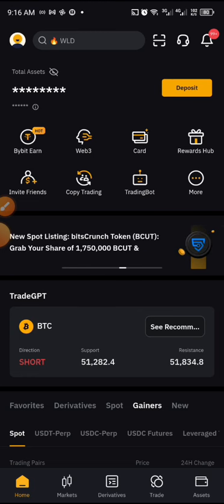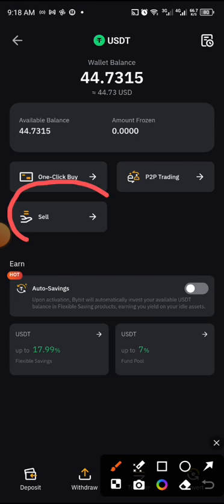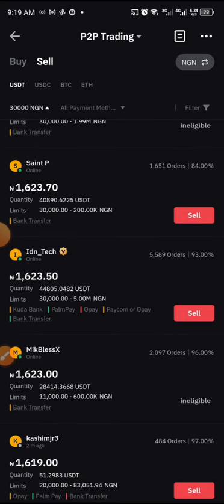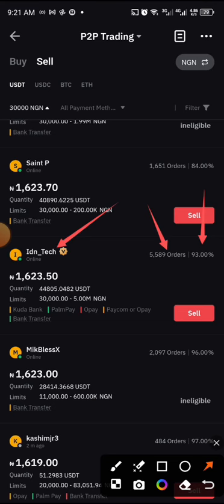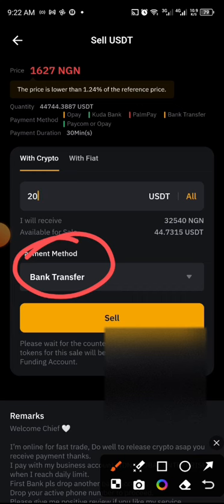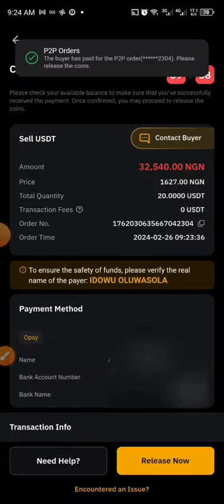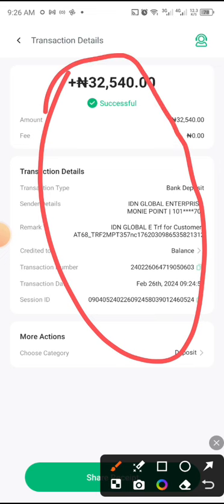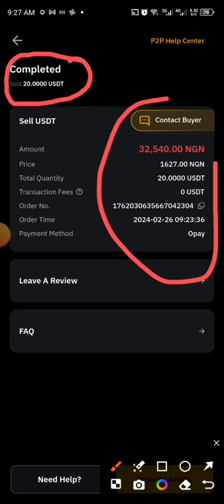Convert USDT to Naira in a Snap: P2P Withdrawal Guide on ByBit - USDT💱Naira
💱 Ready to convert USDT to Naira effortlessly? Learn how to sell and withdraw USDT into Naira via peer-to-peer (P2P) trading on ByBit with our easy-to-follow guide! 💸 Whether you're looking to cash out your profits or simply need liquidity in Naira, this tutorial has got you covered. 💡 Discover the step-by-step process to securely sell your USDT and withdraw funds directly to your bank account. 🏦 Don't miss out on this opportunity to streamline your trading experience! Watch now and unlock the power of P2P trading on ByBit! USDT Naira P2P CryptoTrading 📊💰🌍

Click on the link below to register and open an account:
Decentralized Crypto Wallets